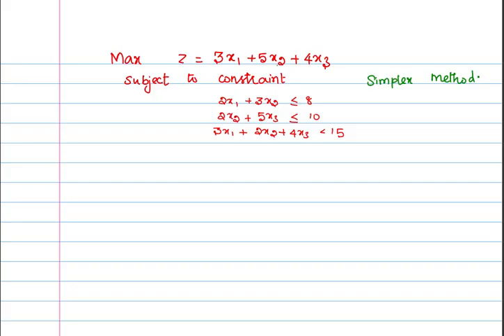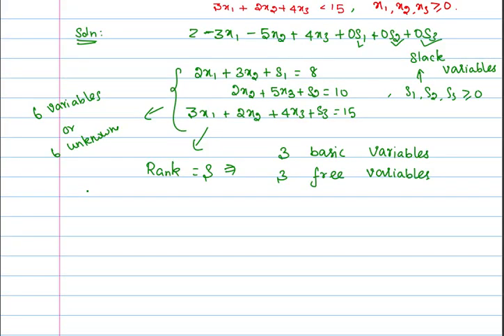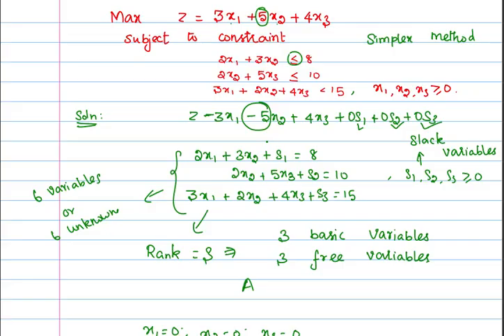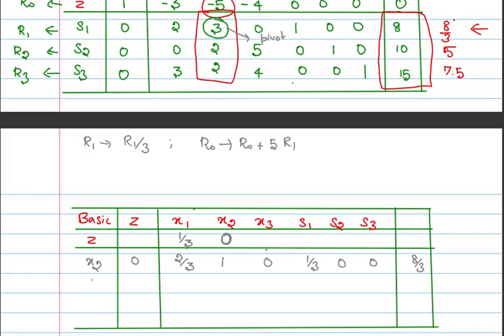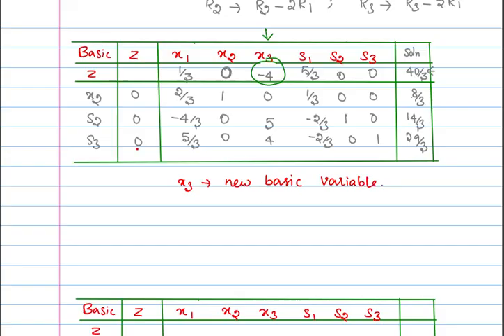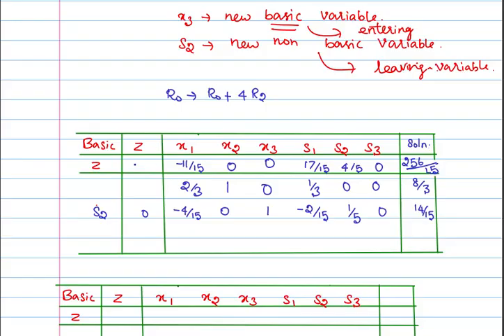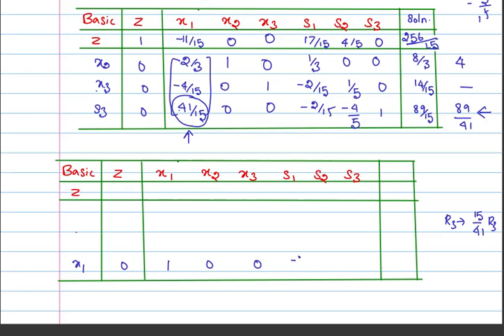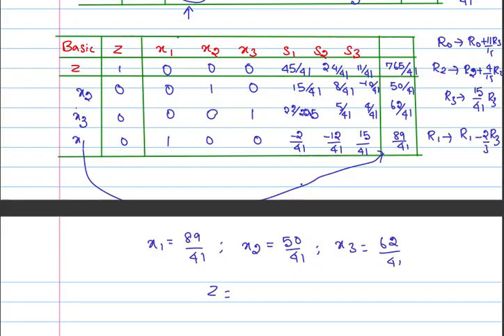Simplex Method Explained with One Full Example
🚀 Learn the Simplex Method in the easiest way possible!
In this video, we solve one complete Linear Programming Problem using the Simplex Method, explained step-by-step — perfect for beginners and exam preparation.

🎯 What you’ll learn in this video:

How to form the simplex tableau

How to apply pivot operations

How to identify optimal solutions

A complete solved example from start to finish

📌 Perfect for:
GATE | B.Tech | B.Sc | M.Sc | Operations Research | Competitive Exams

🔍 Topic Covered: Linear Programming, Optimization, Simplex Algorithm
📘 Math Subject: Operations Research / Quantitative Techniques

✅ Watch till the end to master this method!